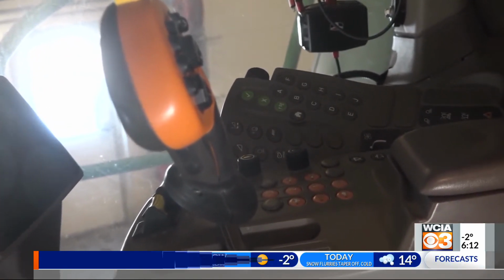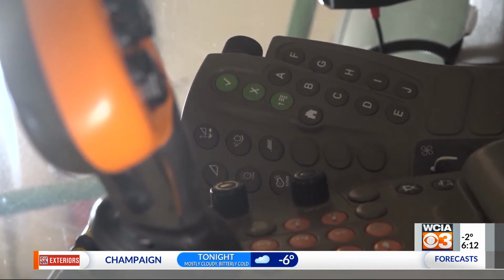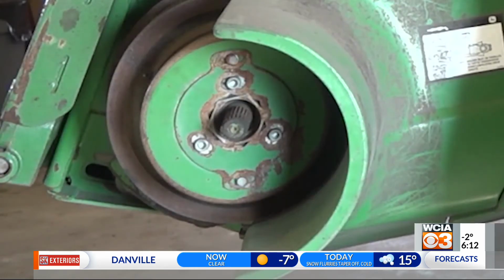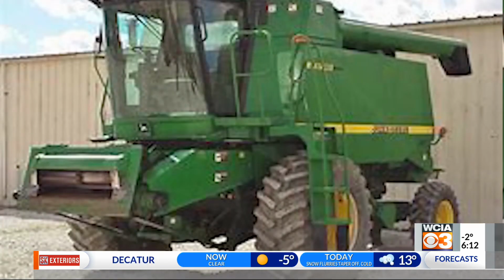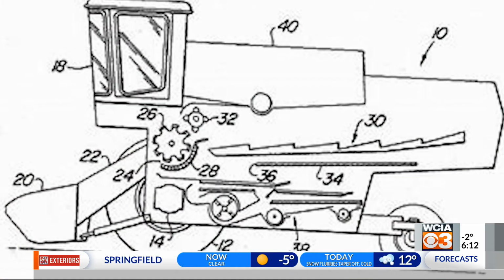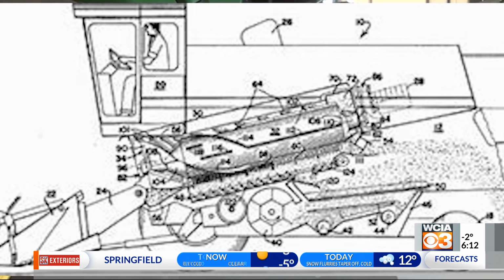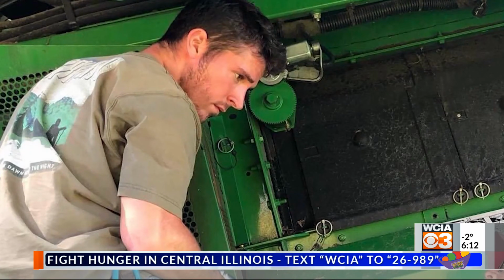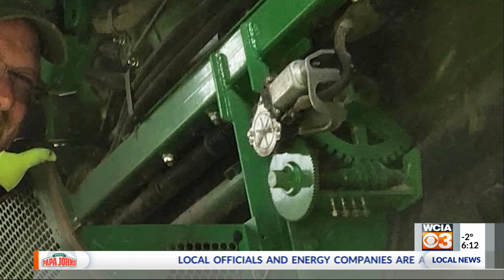From the Farm: Combine gift to U. of I. to be put to good use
Here's the second chapter on a three-part series about a John Deere combine being given to the Agricultural and Biological Engineering Department. In this installment, you’ll learn how it will be used.